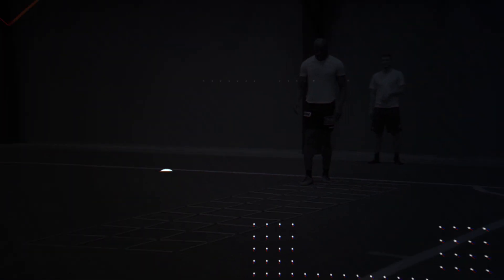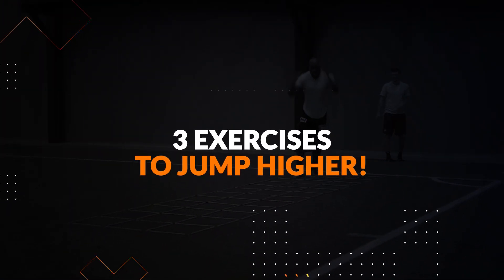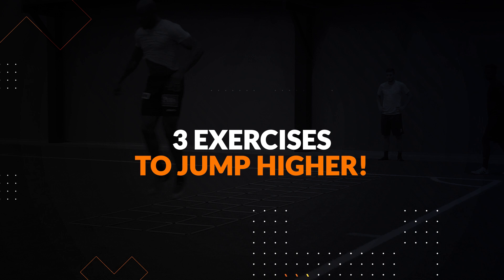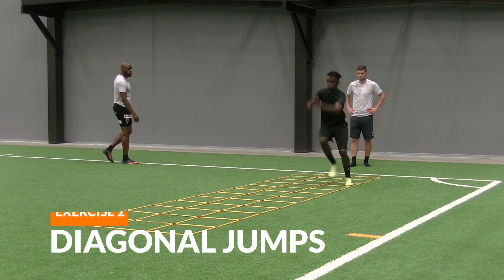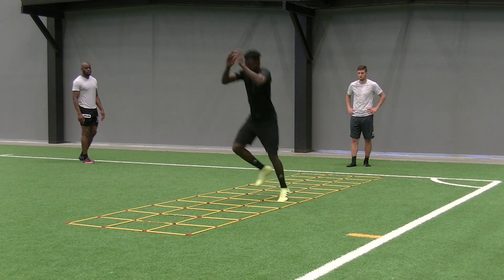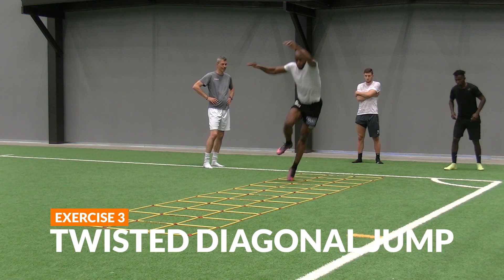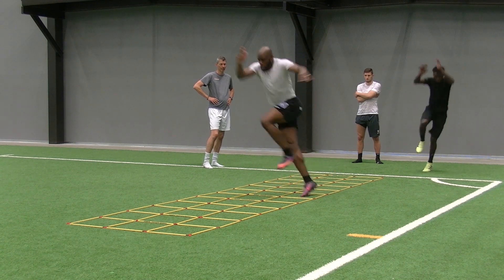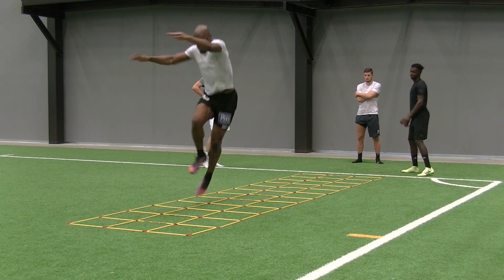3 Great Exercises To Jump Higher | Speed, Explosiveness, Plyometrics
The following exercises will improve your explosiveness, speed and enable you to jump higher! We recommend them for athletes that have an established training routine and are over the age of 14.

1. Step jump: Jump with the left foot in front of the right foot and then with the right foot in front of the left.
2. Diagonal jump: Jump with the right foot in the right lane and the left foot in the left lane
3. Twisted diagonal jump: Jump with the left foot in the right lane and the right foot in the left lane.

Coaching Points:
- Jump only on the front part of the foot
- Contact time on the ground should be as short as possible
- Try to keep the upper body in a stable vertical position
- Try to jump “into your shoulders” (i.e. raise the center of your body as high as possible)
- These drills should always be done in the first part of the training session